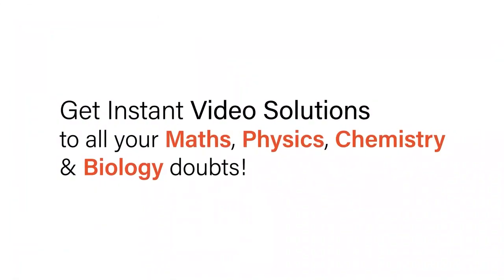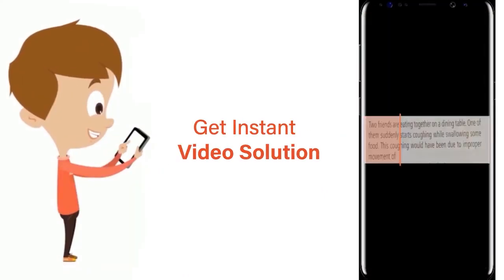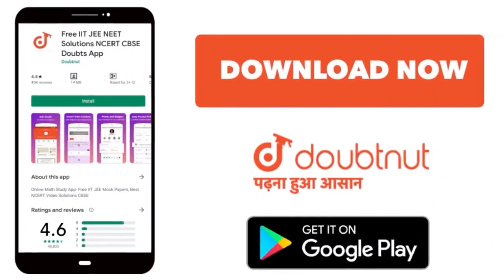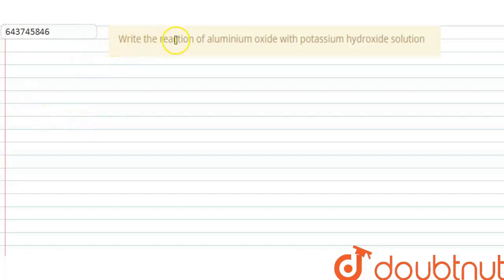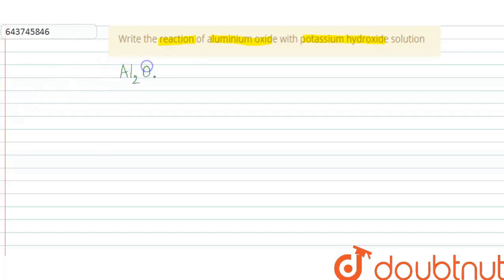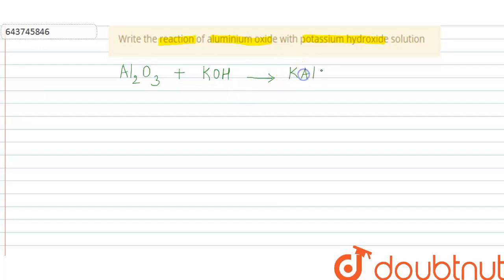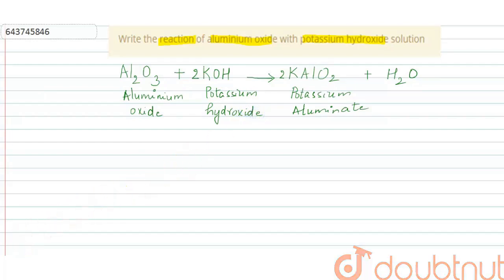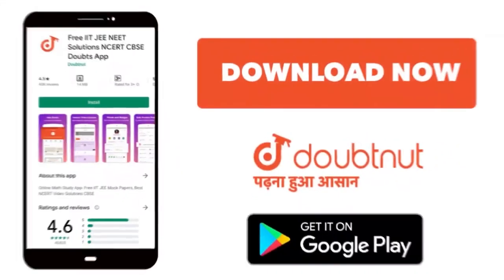Write the reaction of aluminium oxide with potassium hydroxide solution | 10 | ANALYTICAL CHEMIS...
Write the reaction of aluminium oxide with potassium hydroxide solution
Class: 10
Subject: CHEMISTRY
Chapter: ANALYTICAL CHEMISTRY
Board:ICSE

👉 Have Any Query? Ask Us.